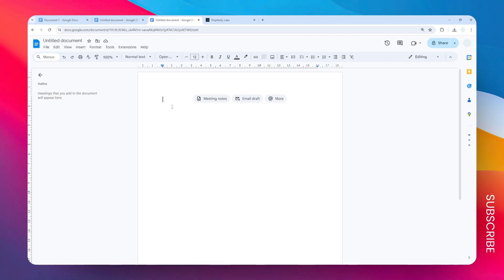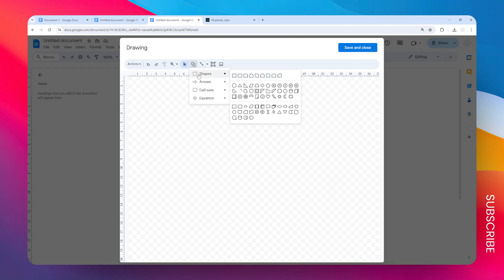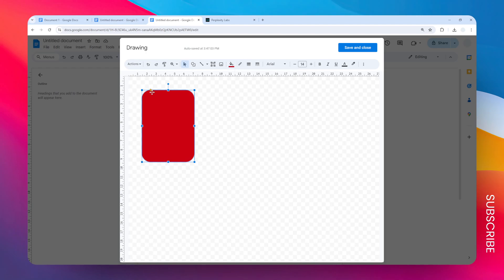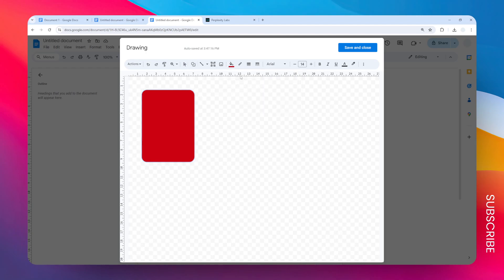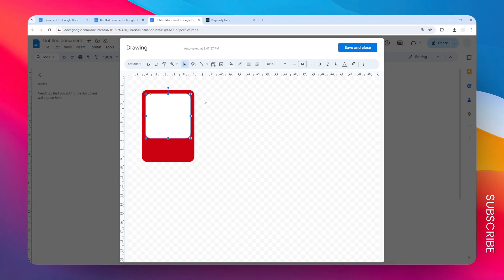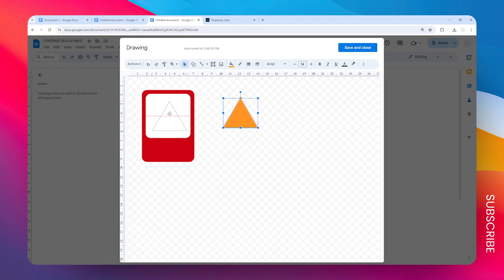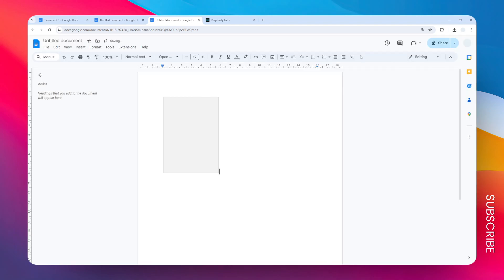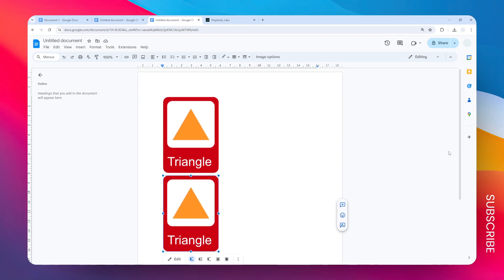How to Make Flashcards on Google Docs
Learn how to create effective and customizable flashcards using Google Docs with this comprehensive guide. Discover the techniques to design and format flashcards for studying or presentations, leveraging the versatility of Google Docs to enhance your learning experience.